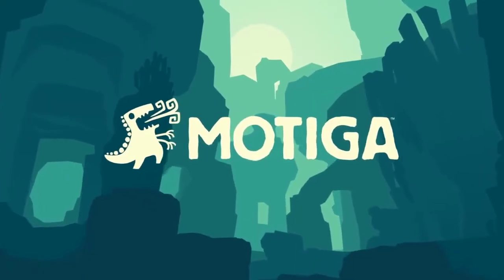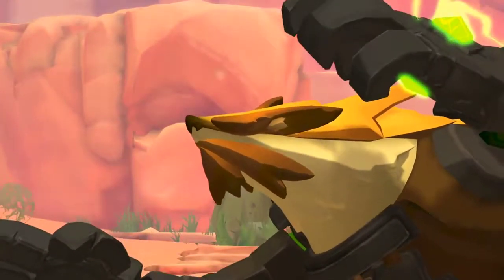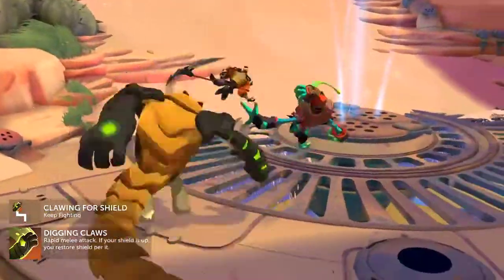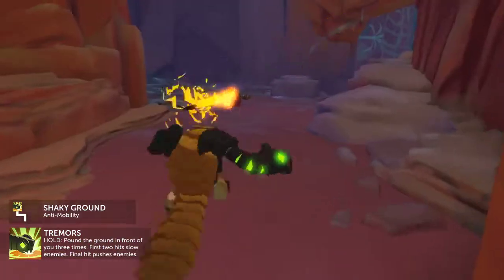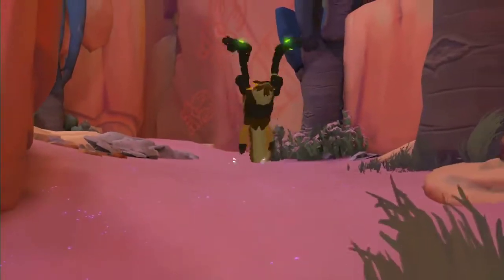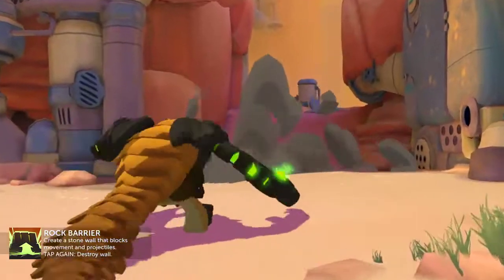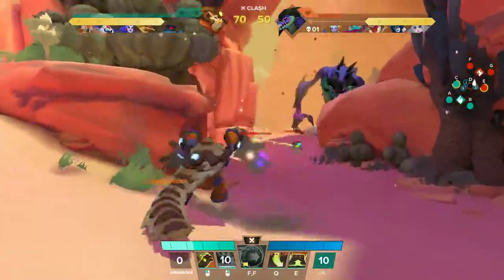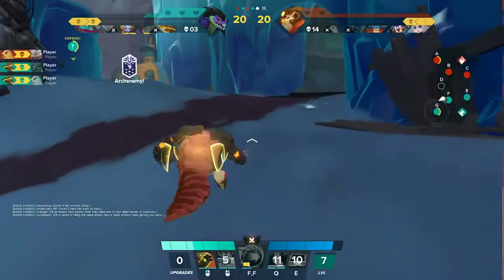Gigantic Trailer - Hero Overview Rutger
Platform : PC ONE

Gigantic is a free-to-play strategic hero shooter video game developed by the independent game studio Motiga and published by Perfect World Entertainment.